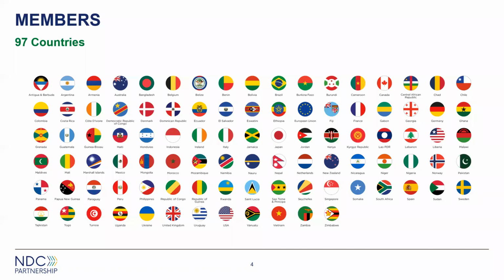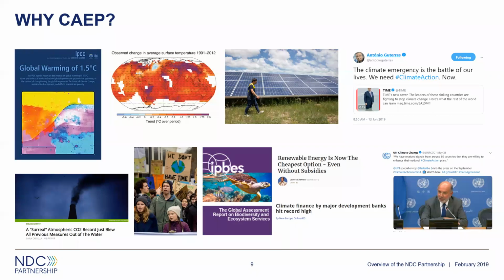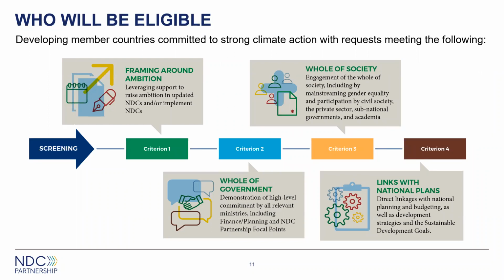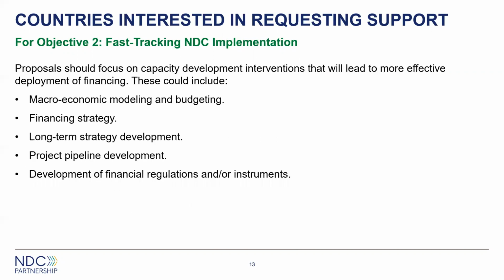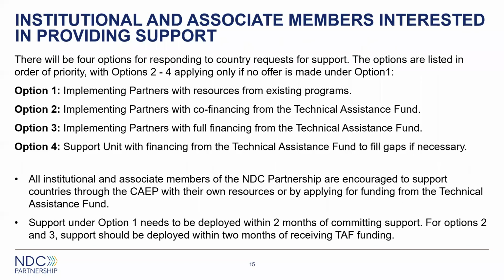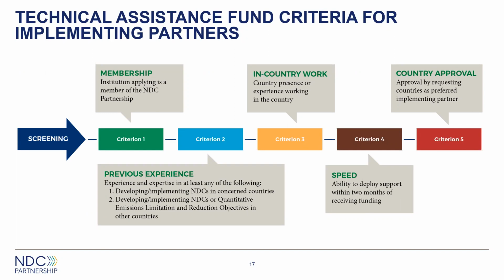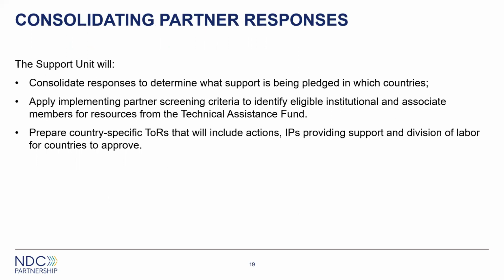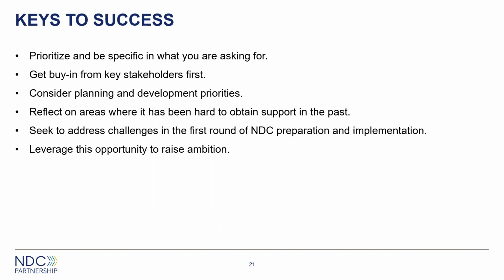NDC Partnership CAEP Webinar for Implementing Partners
This webinar recording provides an overview of the recently launched NDC Partnership Climate Action Enhancement Package (CAEP, pronounced "cap") for NDC Partnership implementing partner members.

The NDC Partnership is a global initiative to accelerate climate and development action -- ensuring countries have the support and tools they need to achieve ambitious climate and sustainable development targets as fast and effectively as possible